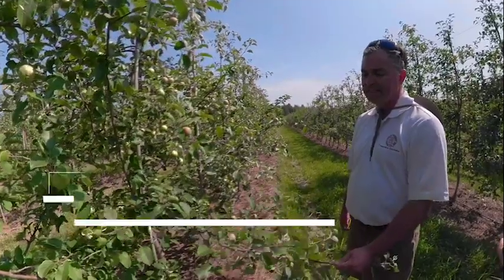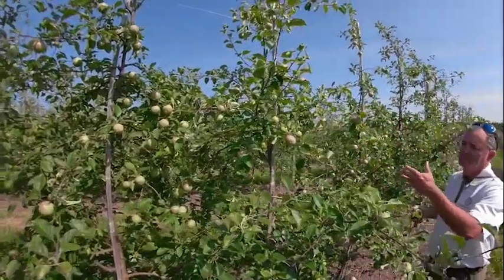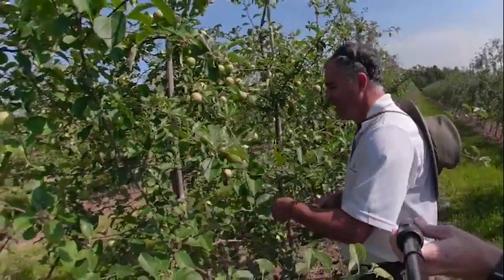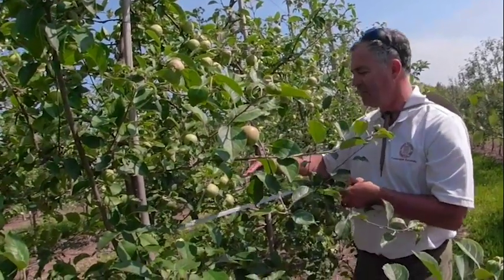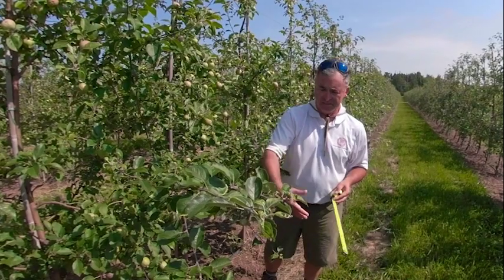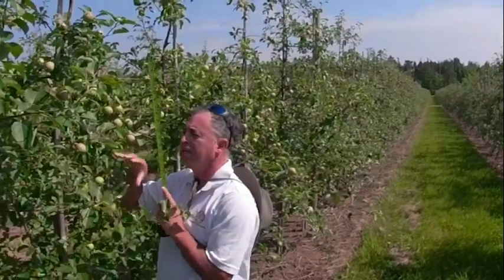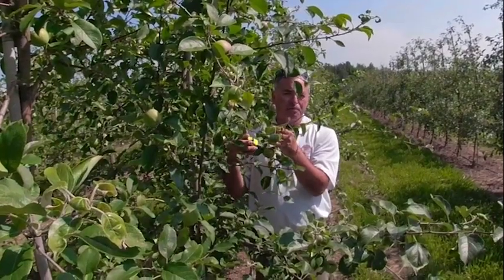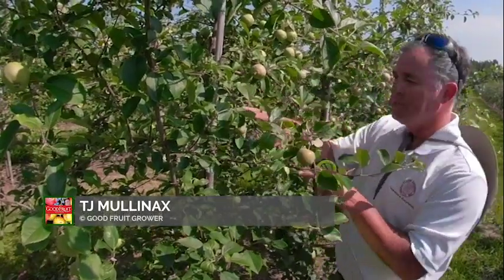Getting the box set for mechanical hedging apple tree rows with Mario Miranda Sazo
Cornell extension specialist Mario Miranda Sazo talks with Good Fruit Grower about optimal widths for mechanically hedging a traditional tall spindle planting during the 2019 Lake Ontario Fruit Program summer fruit tour in Niagara County, New York, in July. (TJ Mullinax, Kate Prengaman/Good Fruit Grower)